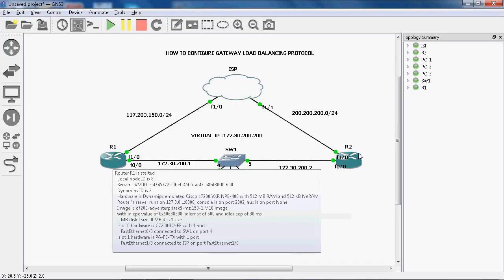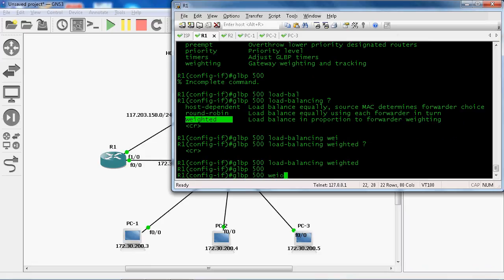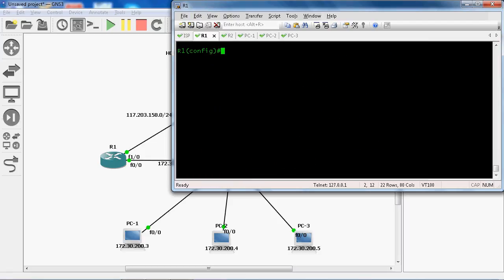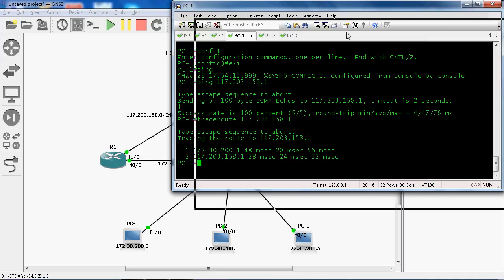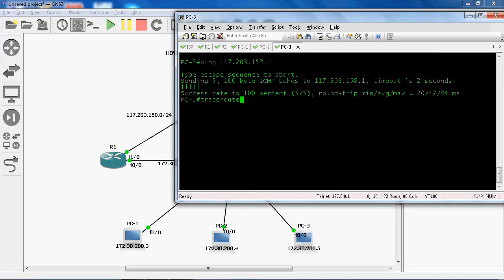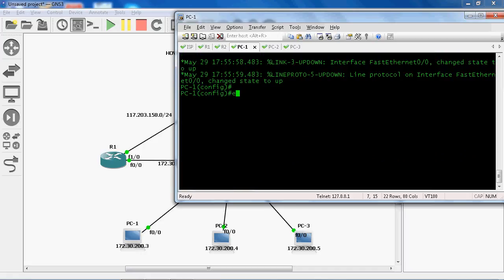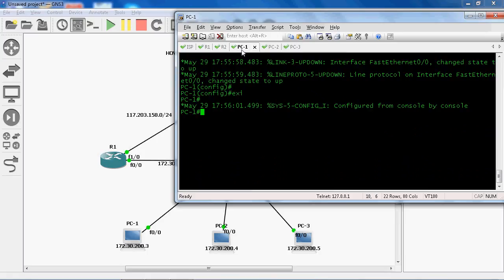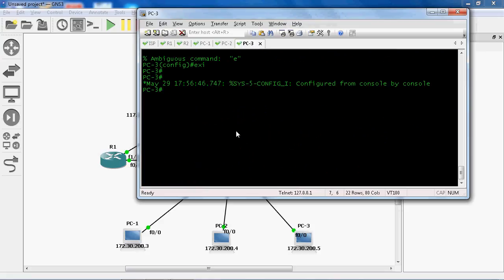HOW TO CONFIGURE GATEWAY LOAD BALANCING PROTOCOL PART 5